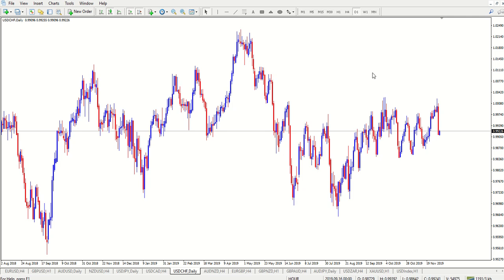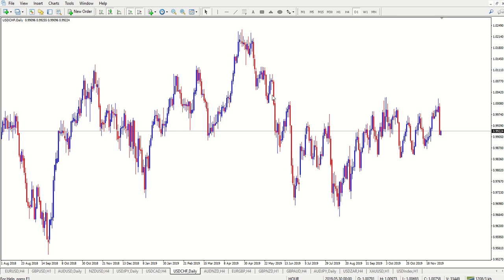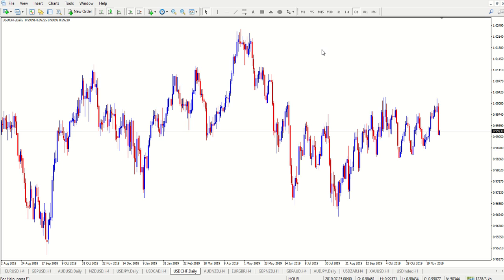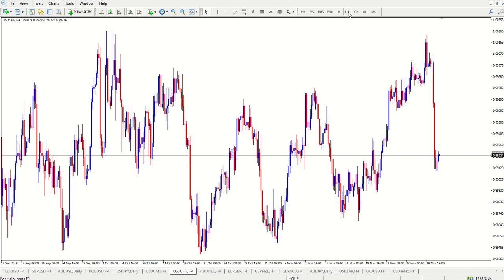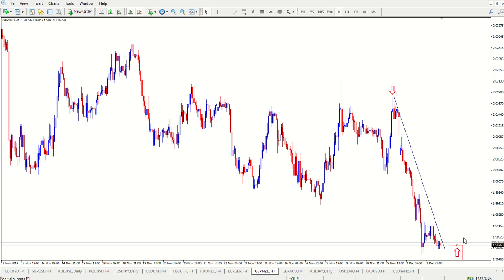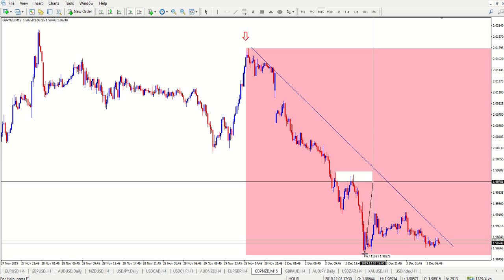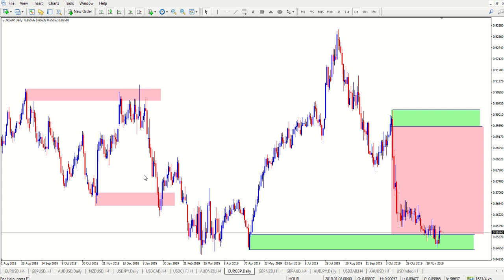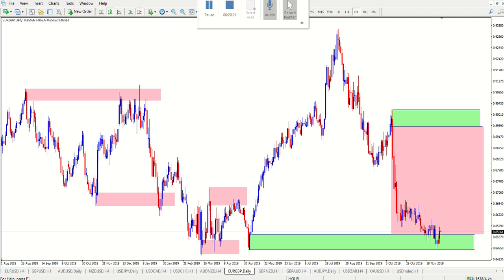Trading Forex Supply and Demand: Top Down Analysis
😀Price has been reduced, exclusively through the link😀

Trading Forex Supply and Demand: Top Fown Analysis aims to show you how you can analyse your charts from a higher time frame and trade accordingly at the smaller intraday time frames.